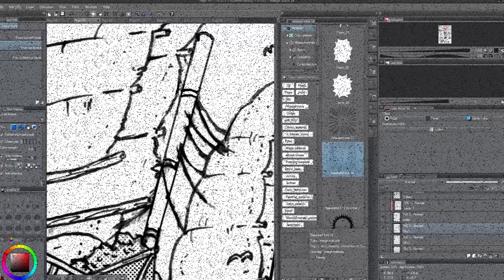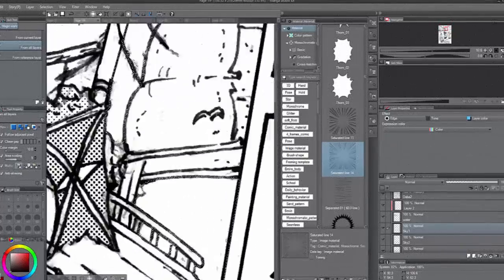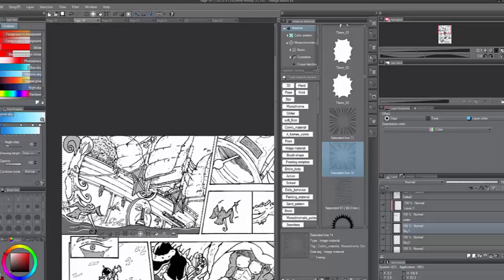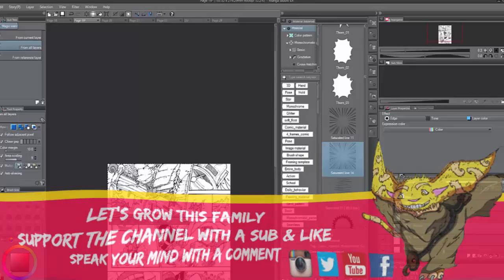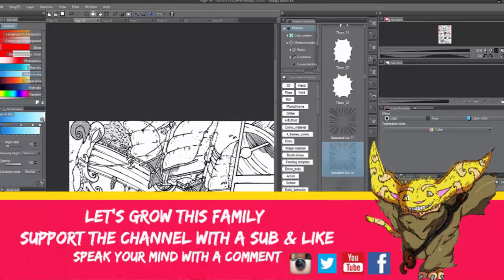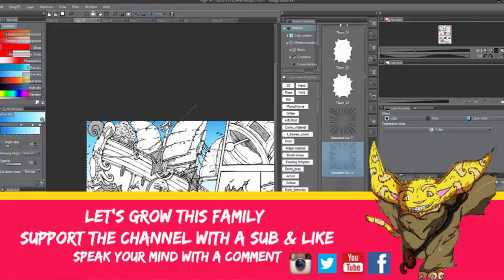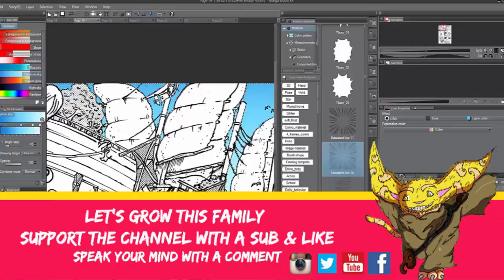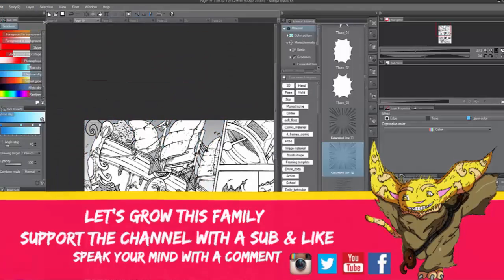OGONOtalks: Why I Do OGONOtalks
I upload every two weeks. Also, if you have something you'd like me to "talk" about leave so in the comments!
(One this site I upload anything)